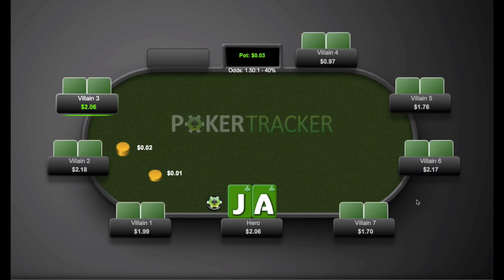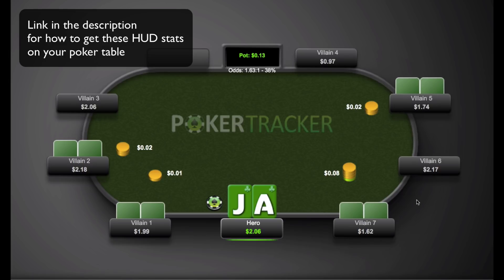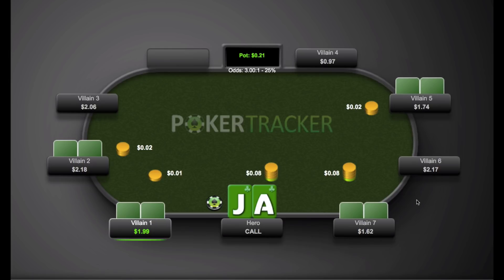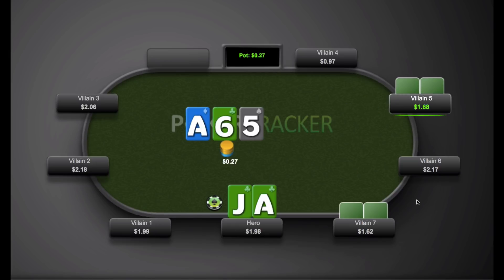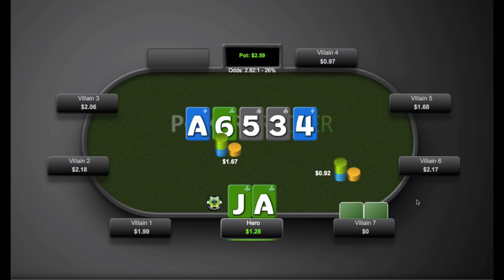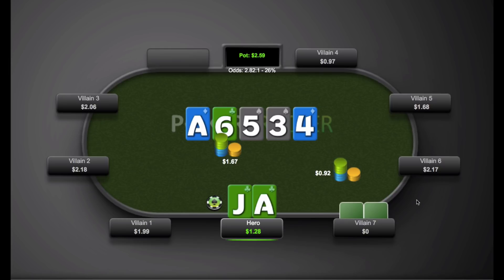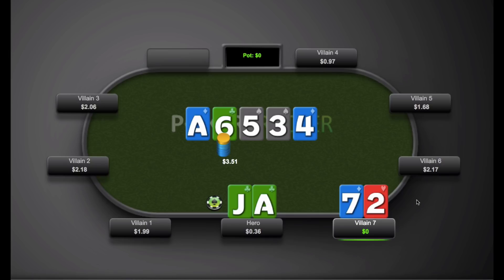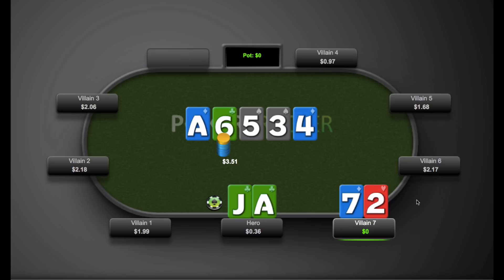Loose Maniac SHOVES the River (You Won't Believe What He Has!)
Dealing with a loose maniac at the low stake online poker games can be one of the hardest things for a new poker player in particular to deal with.

You never know what kind of crazy hand they are going to show up with next!

So in this video I review a hand played against a loose aggressive poker maniac at NL10 on 888 poker.

We have top pair in this hand and the aggro fish proceeds to bomb all three streets, flop, turn and river.

The real interesting part of the hand is when this loose maniac decides to go all in on the river.

Would you call or fold? I want to know what you think! So make sure to leave a comment telling me below.

How would you have played this poker hand against a loose aggressive maniac?